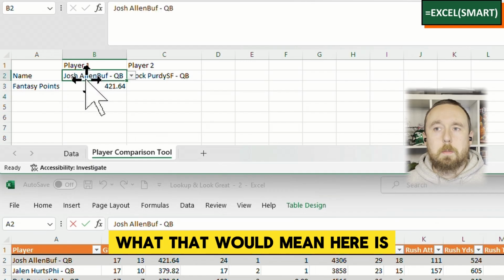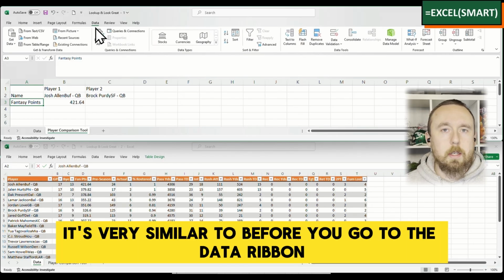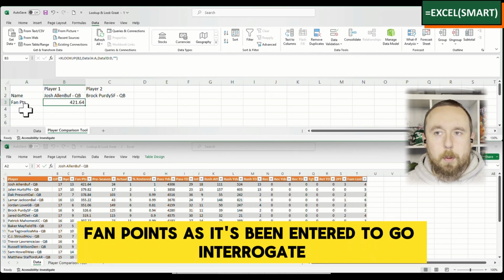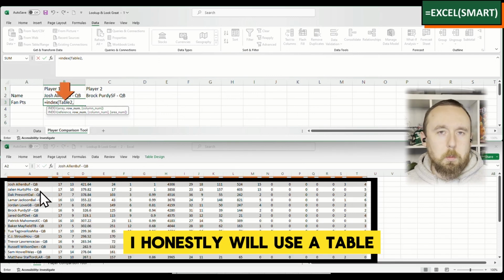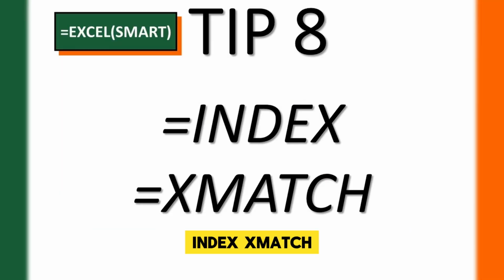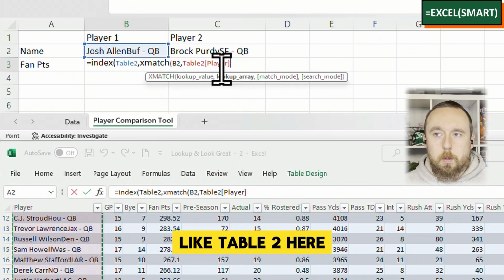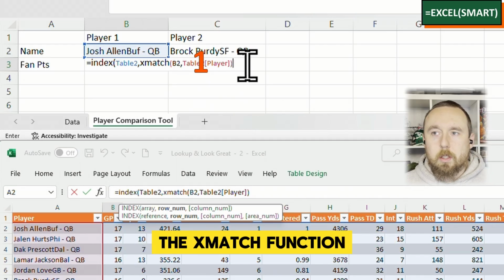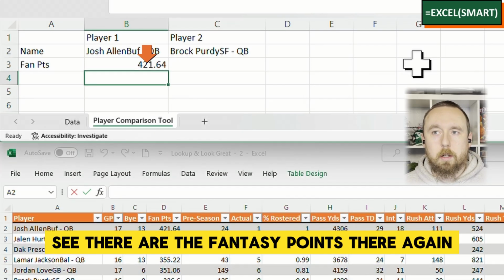INDEX XMATCH to (Seriously) Never use VLOOKUP Again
If XLOOKUP doesn't cover it, INDEX MATCH (or, even better, INDEX XMATCH) does - render VLOOKUP obsolete with a practical example from the Lookup & Look Great Project!

TIMESTAMPS
00:00 Intro
00:16 When to use INDEX MATCH
00:37 Quick Dynamic Data Validation
01:46 INDEX
02:39 XMATCH